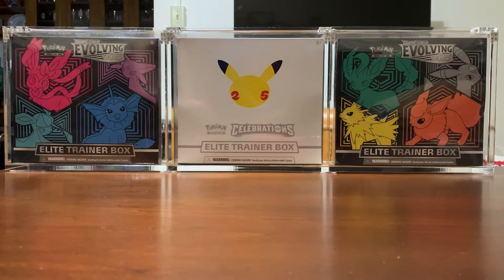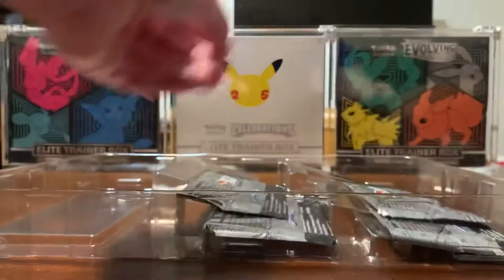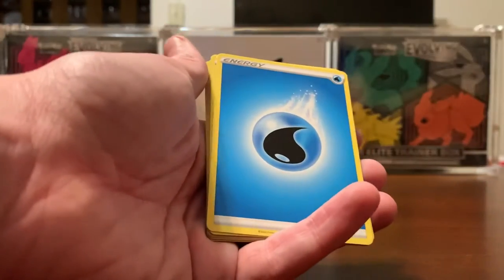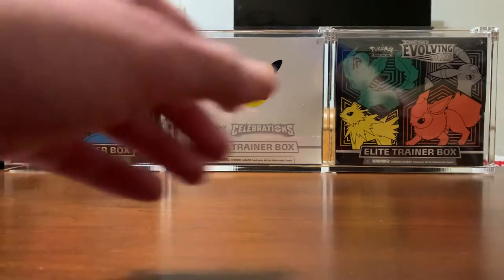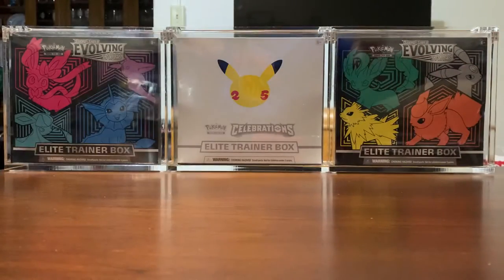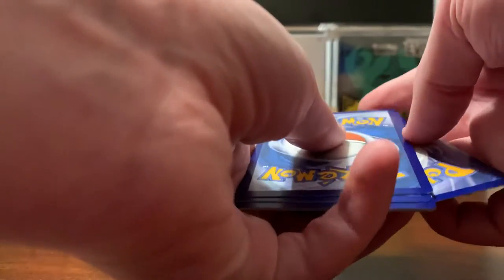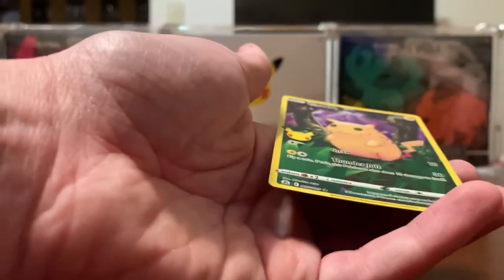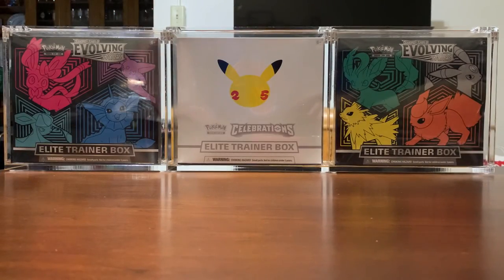Pokémon Celebrations Zacian Deluxe Pin Collection Box Opening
Because I have a problem